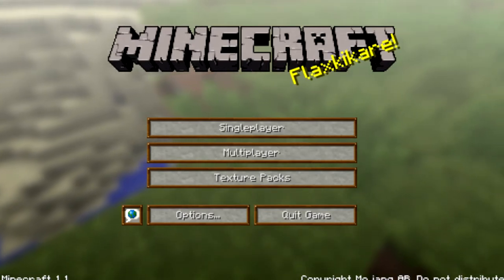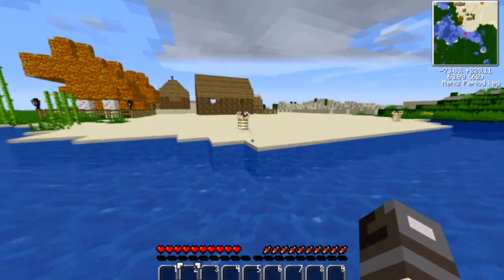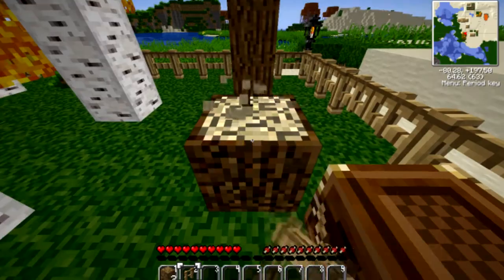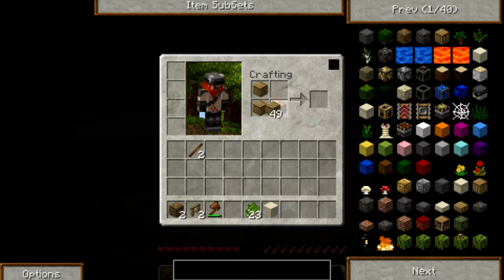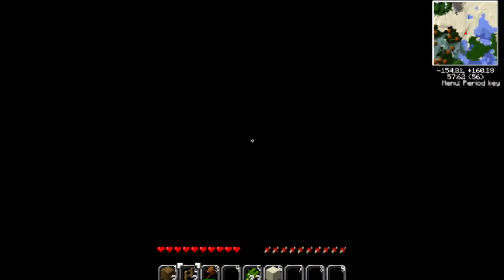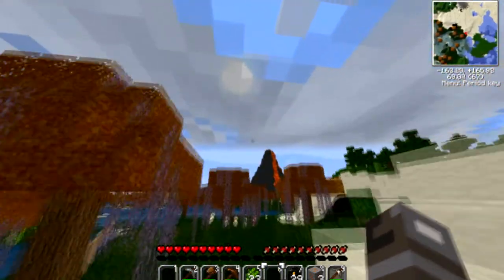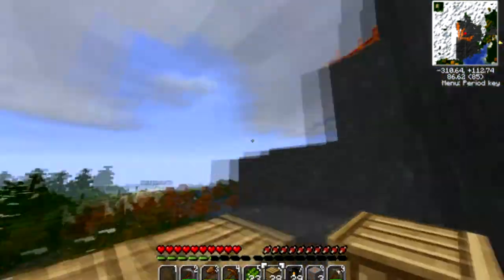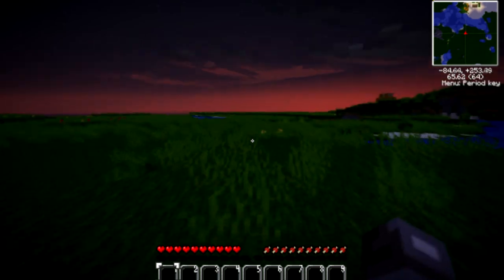Minecraft Commentary w/epicpixelowns on TechnicPack